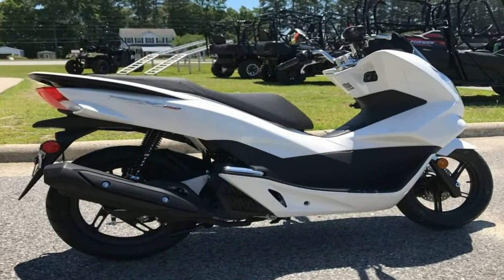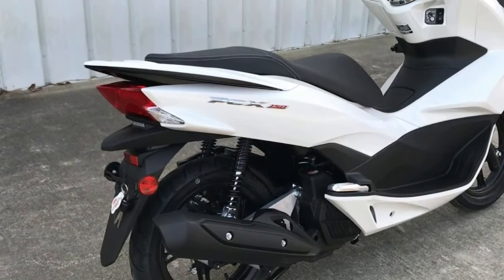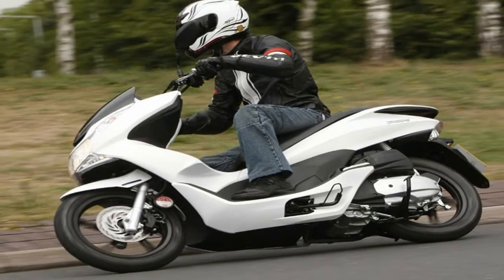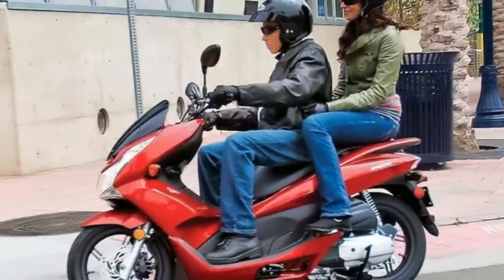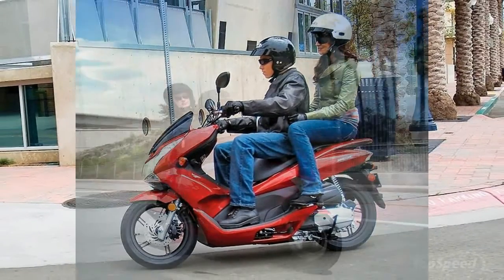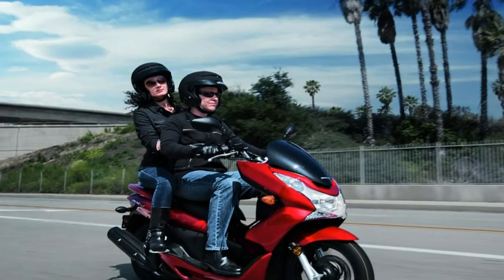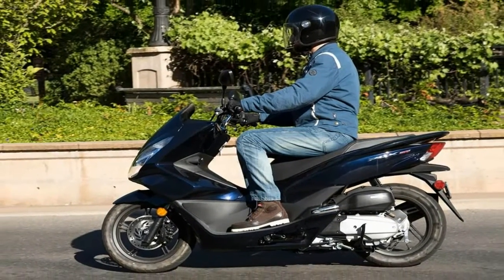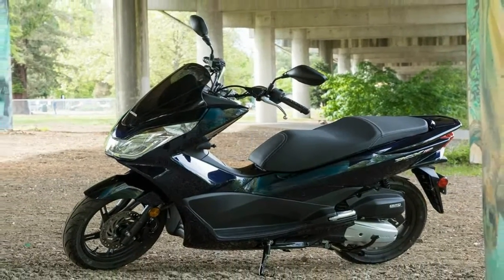Otto Bike l 2019 Honda PCX150 Engine and Price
Otto Bike l 2019 Honda PCX150 Engine and Price-The factory is predictably holding the power numbers close to the vest until release, but it claims the mill grinds out more top-end power with no drop in torque. For comparison, last year’s model claimed 13.3 horsepower at 8,500 rpm and 10.3 pounds o’ grunt at five grand. Taking it at face value; the new PCX150 rolls with more power and less weight, so you can expect it to be even more fun to ride.

██████ GET DAILY UPDATES! NOW! ██████